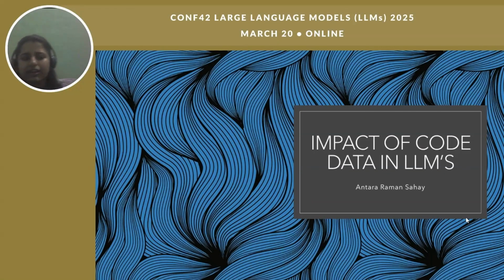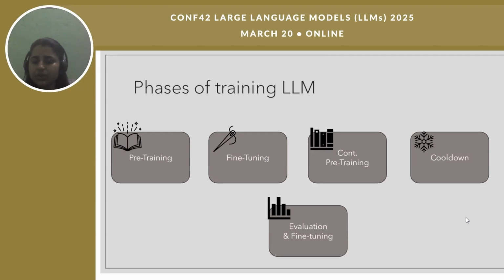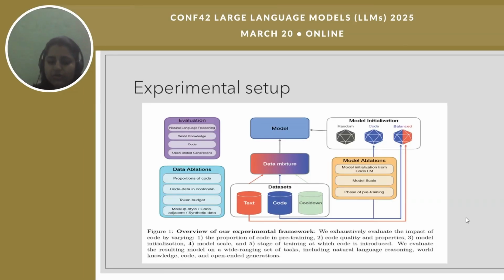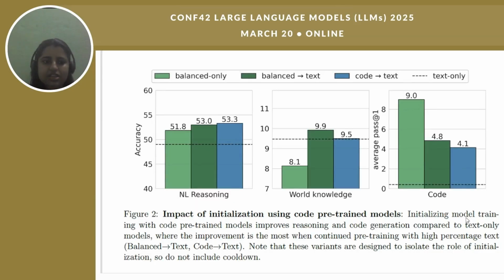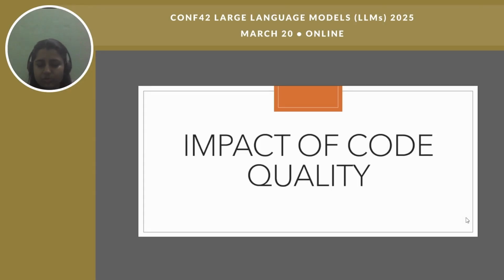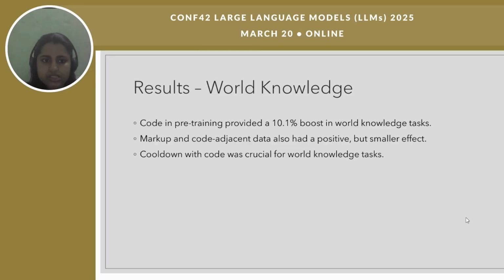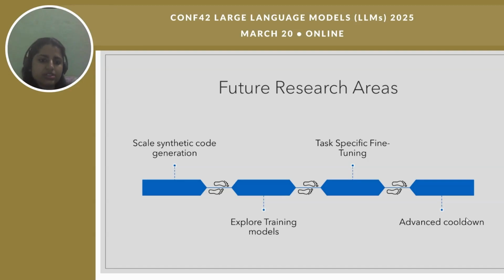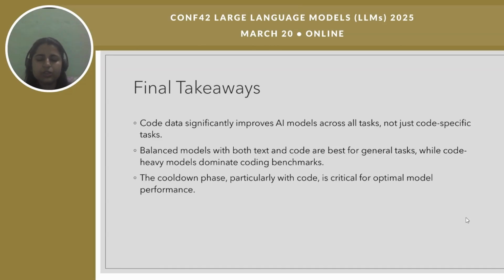What goes into the making of LLMs | Antara Raman Sahay | Conf42 LLMs 2025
Chapters
00:00 Introduction to Language Models
00:18 Importance of Code Data in Pre-Training
01:16 Phases of Training Language Models
02:59 Experimental Framework and Setup
03:30 Impact of Code Data on Model Performance
04:53 Code Data Proportion and Quality
06:58 Key Findings and Recommendations
08:22 Future Research and Final Takeaways